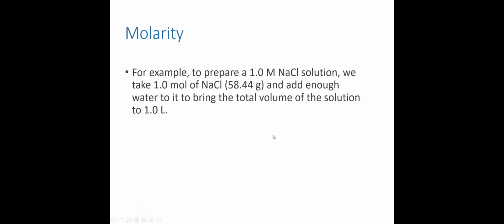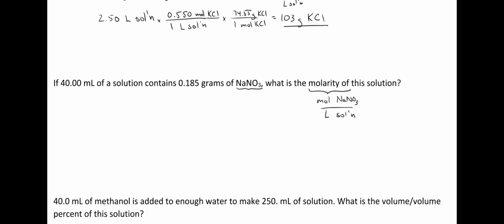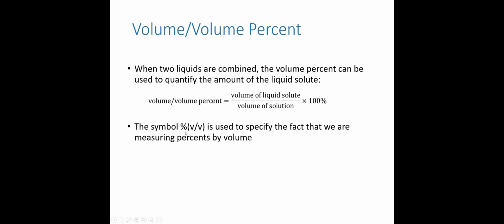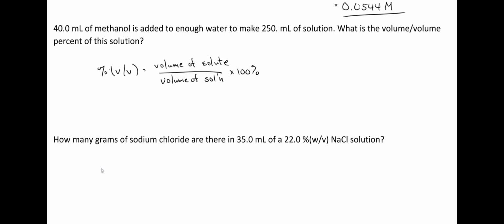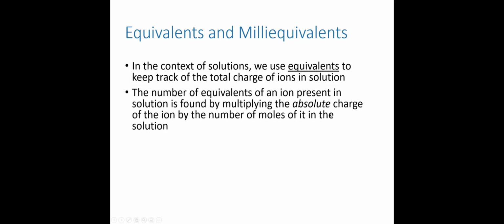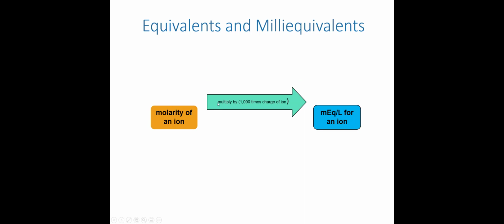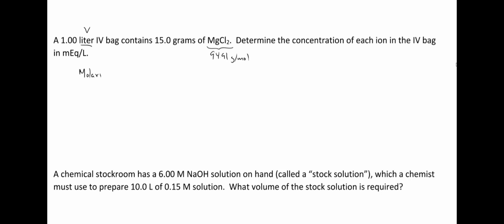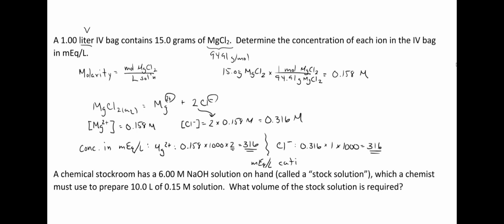Chemistry 110, Chapter 7 -- Part 2: Concentration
This video discusses common units of concentration, including molarity, percents, and milliequivalents per liter.